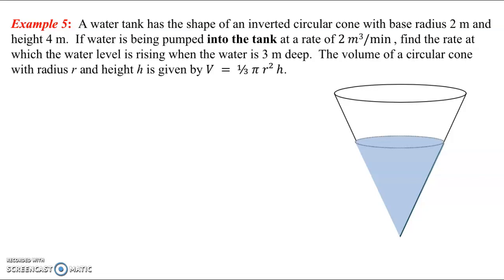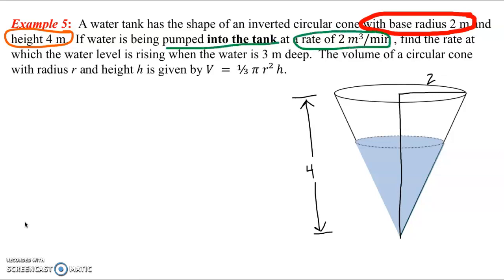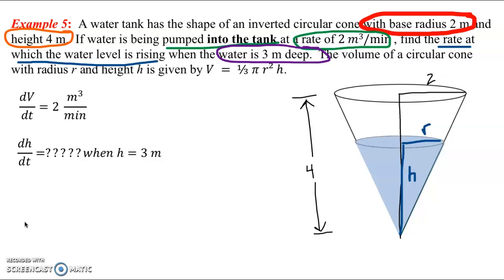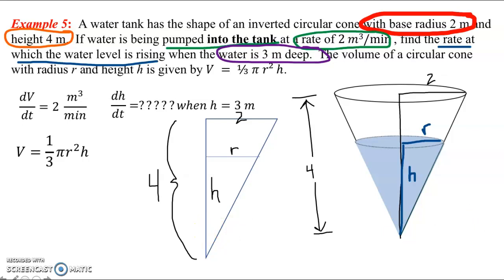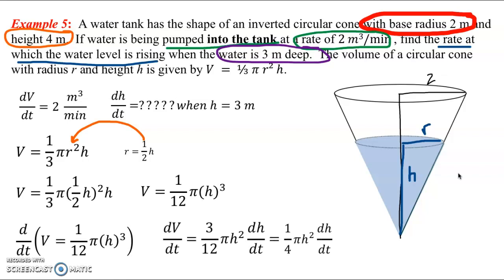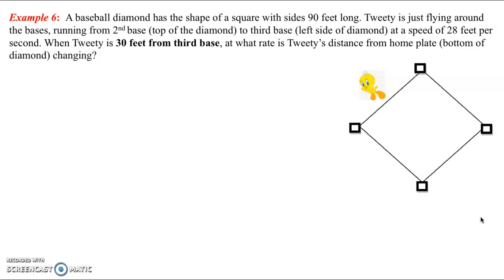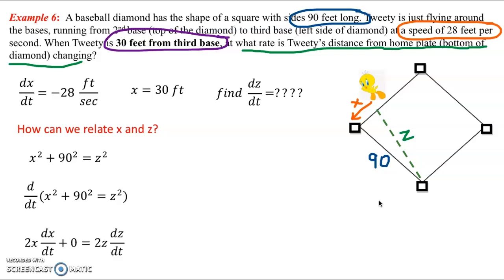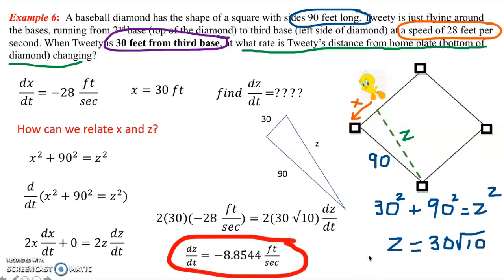MAT221 S4.1 Video #5